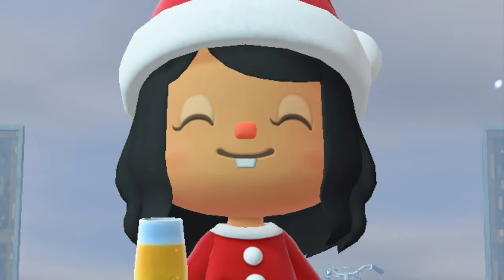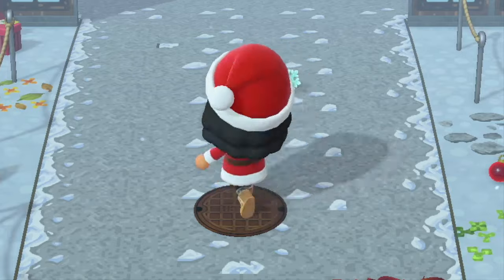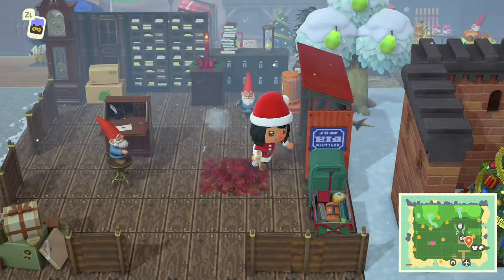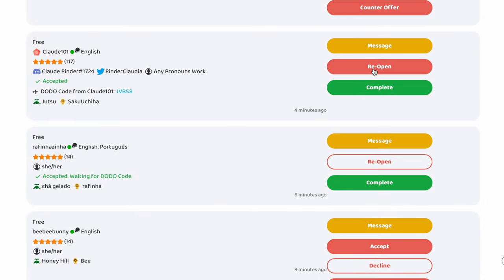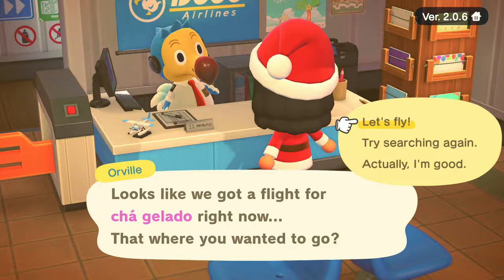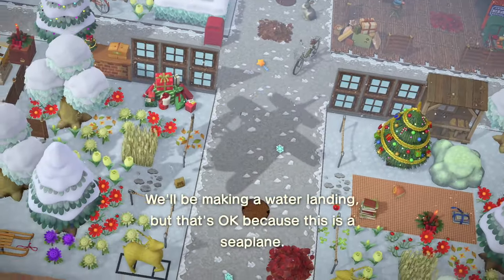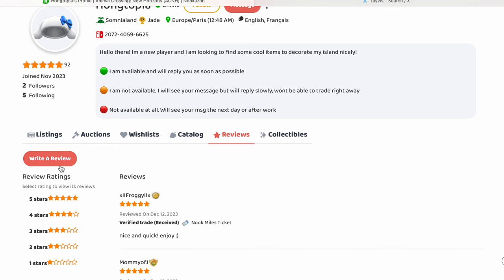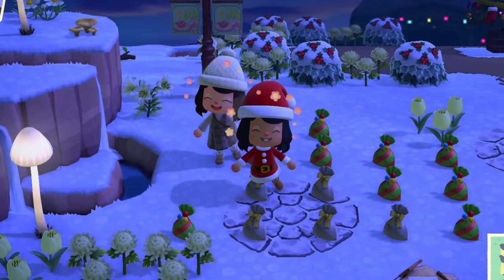Delivering Mystery Grab Bags on NOOKAZON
i'm back with another nookazon video and today its the holiday edition!  its the season of giving and sharing joy, what better thing than becoming an animal crossing nookazon santa claus and delivering sought after christmas items to others.

ACNH
Animal Crossing
Speed Build
Island Tour
Christmas Island acnh
ACNH NOOKAZON mystery grab bags

00:00-00:37 Intro
00:37-4:00 Christmas Island update
4:00-11:08 Nookazon Gift Giving